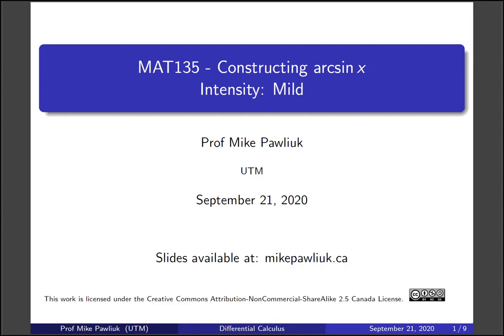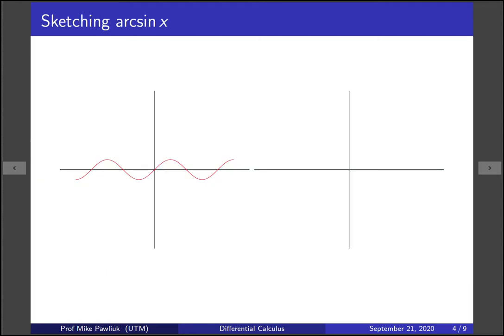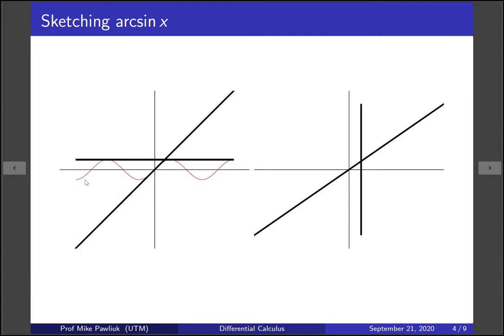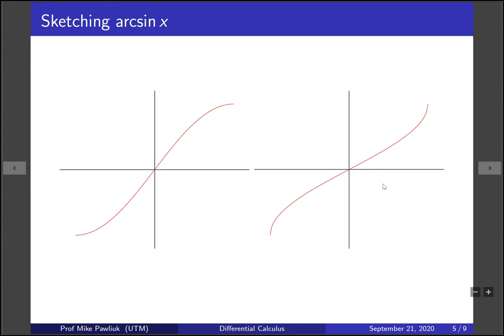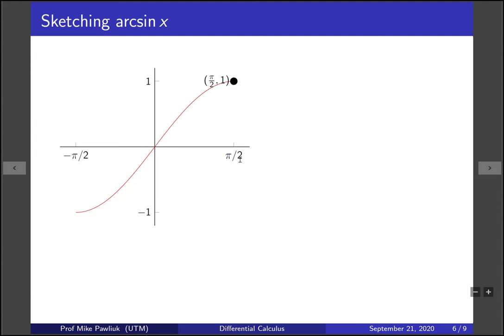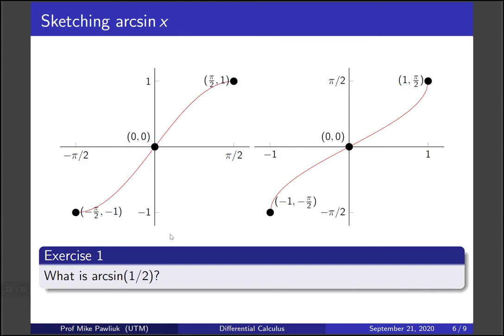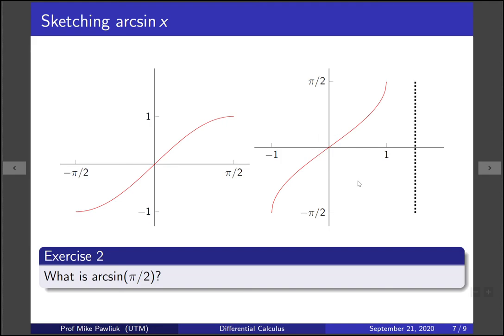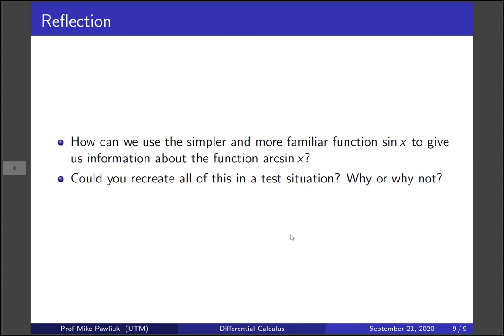Differential calculus - 1.5 - Computing arcsinx - [Mild]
This video was made for MAT135 - Differential Calculus at the University of Toronto Mississauga in Fall 2020.

By this video, you should be able to:

1. Graph the inverse of transformations of sin x.
2. Find the domain and range of arcsin x and compute its special values.